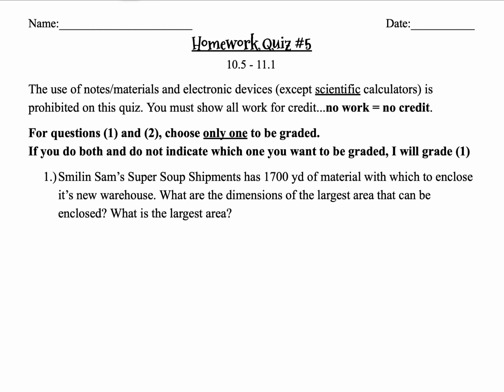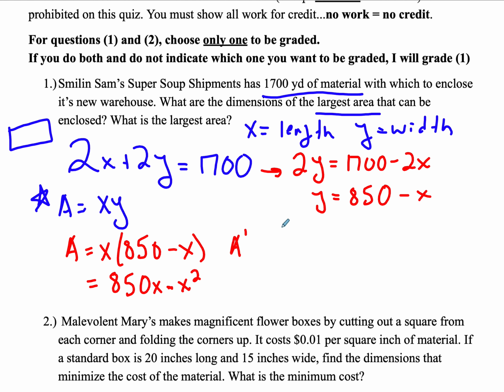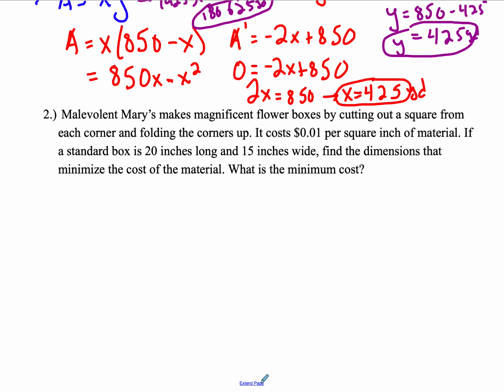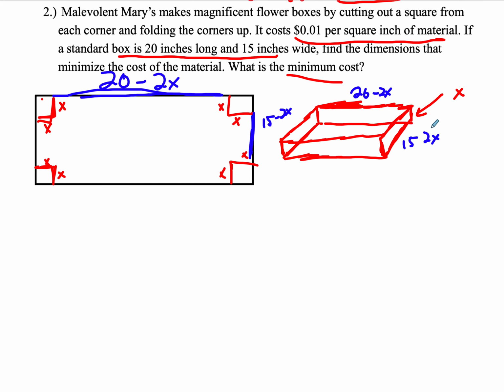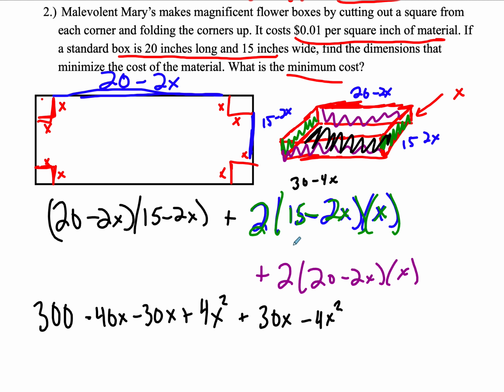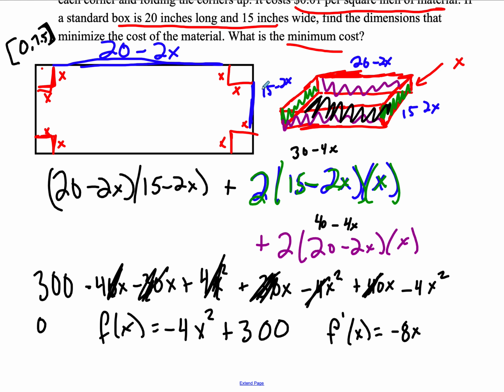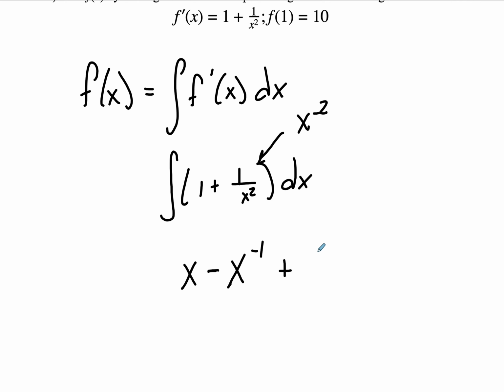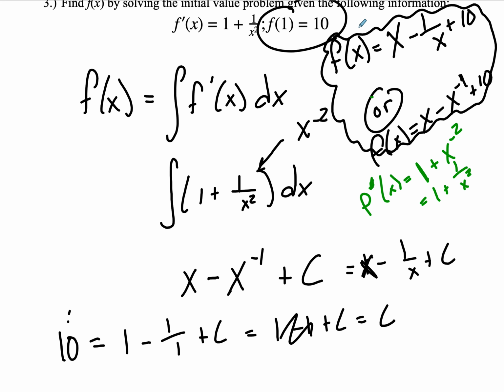Homework Quiz #5 Recap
Hey folks! In this video, I recap Homework Quiz #5. This was definitely a tricky one, and fortunately, everyone chose #1 on the front as #2 was kind of a doozy! No worries, though, as the most important thing about optimization is understanding the process. Keep up the good work, don't forget to love math, and remember...you can do it!

Time Stamps:
0:00 - Intro
0:35 - Problem 1, Optimization
5:40 - Problem 2, Optimization (a real bear! will change next semester)
14:55 - Problem 3, Indefinite Integrals/Initial Value Problems